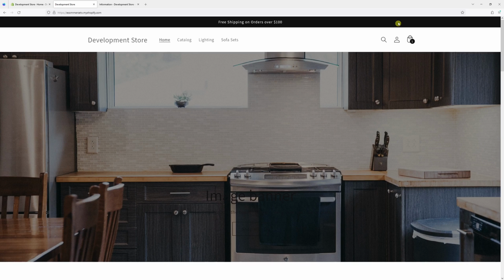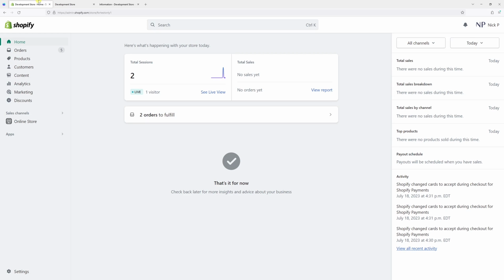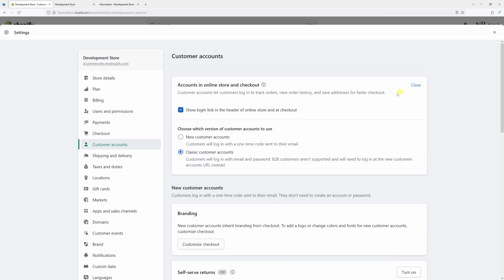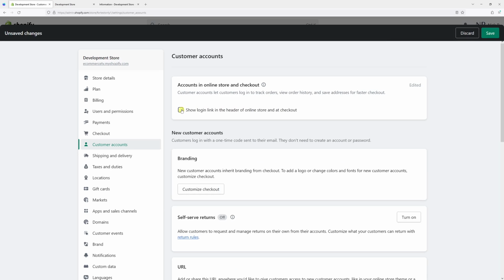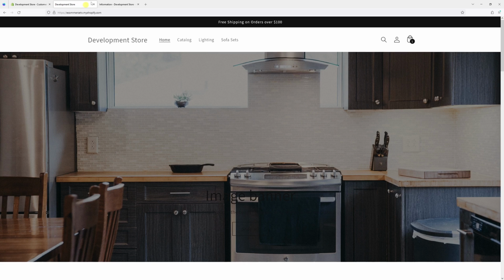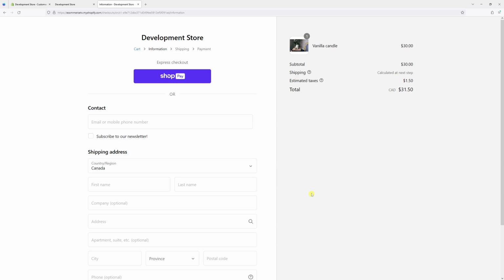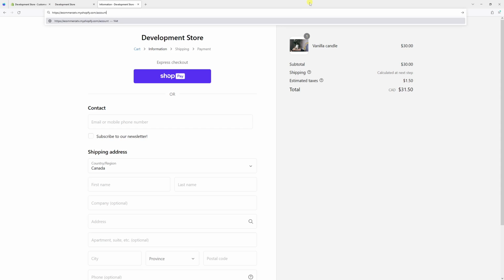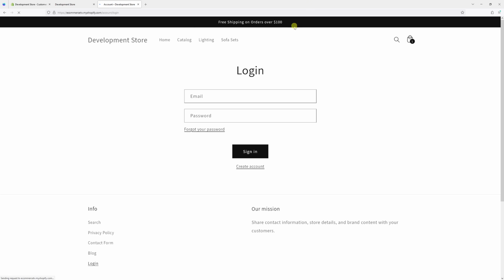Shopify: How to Remove Customer Account Login Link from Header Menu and Checkout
This Shopify tutorial demonstrates how to hide the customer account login link from the header menu and checkout page.